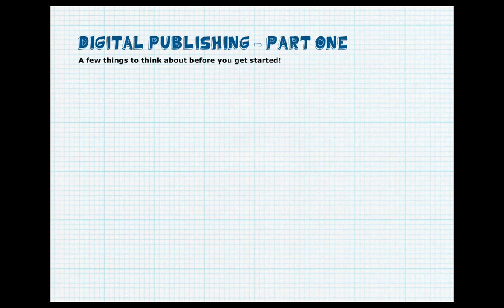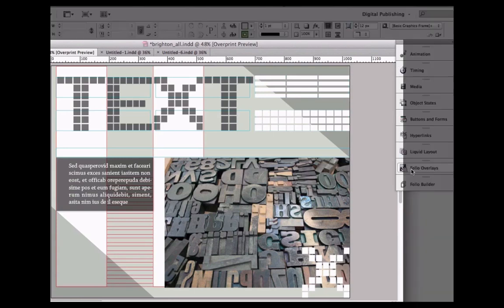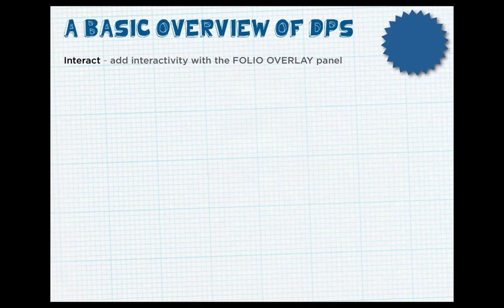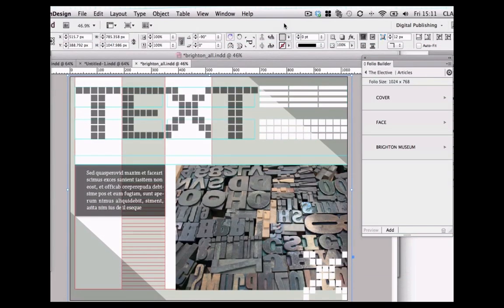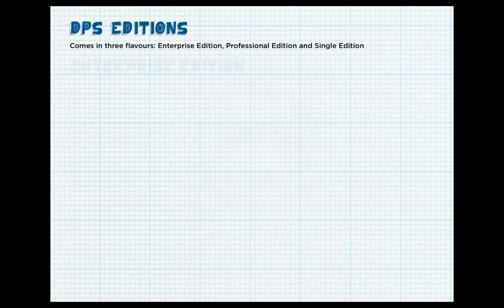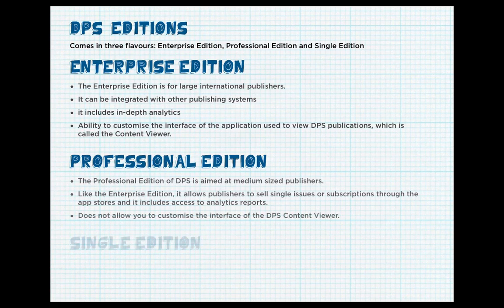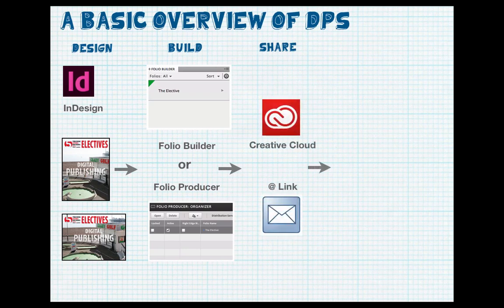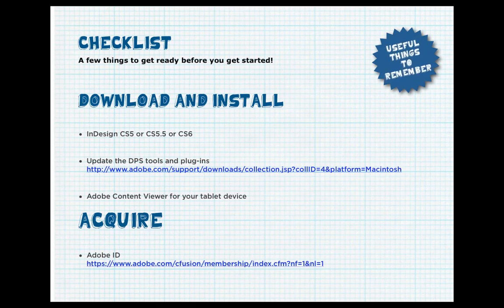Digital Publishing with Adobe InDesign for iPad part 1 (A brief overview of adobe DPS)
Digital Publishing for tablet devices with Adobe InDesign part 1 (A brief overview of adobe DPS)
part1 of 10 video tutorial on Adobe DPS to get you started.